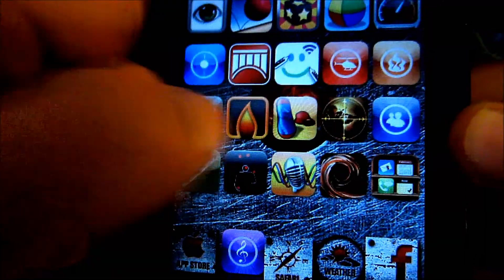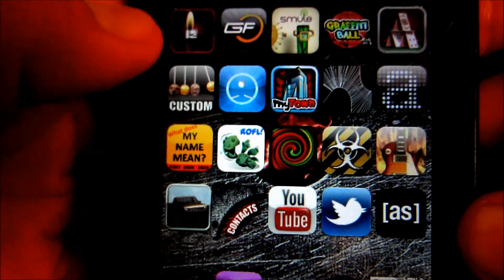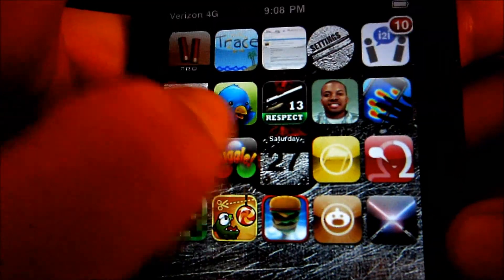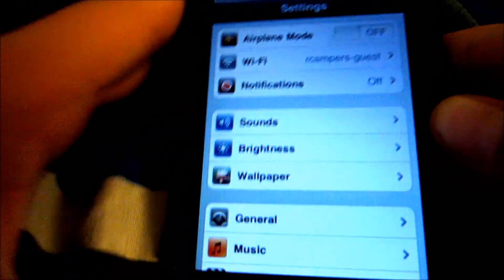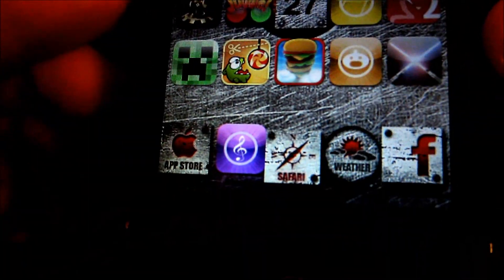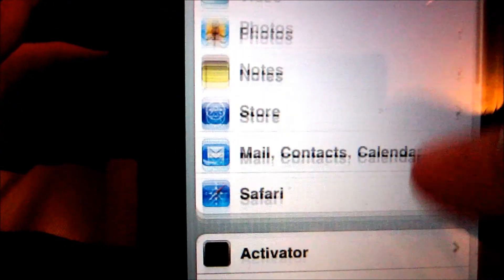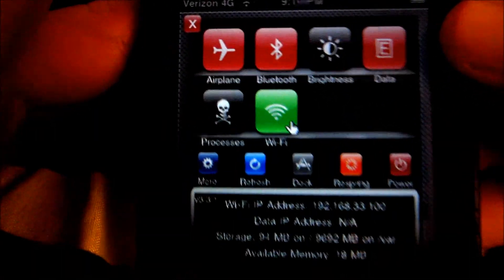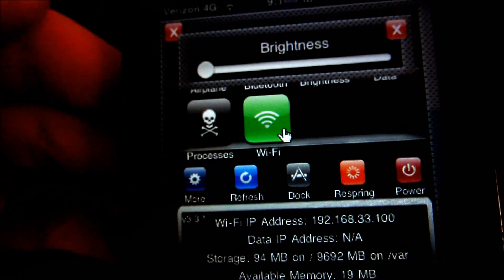My iPod Touch Jailbroken!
its a 2nd gen 16gb